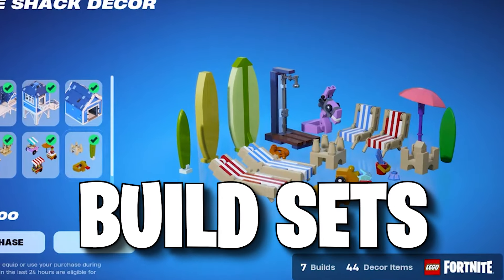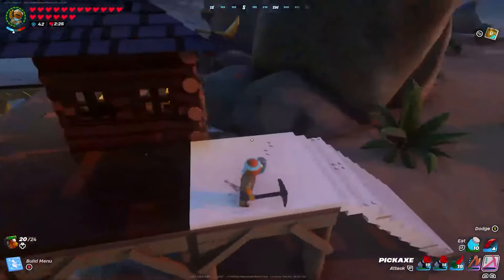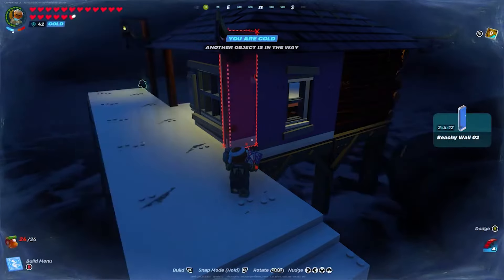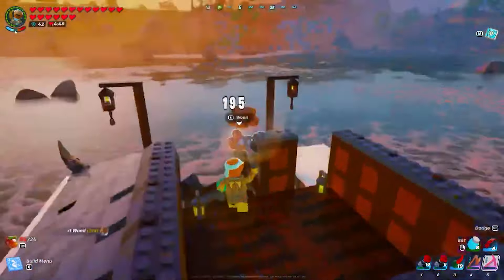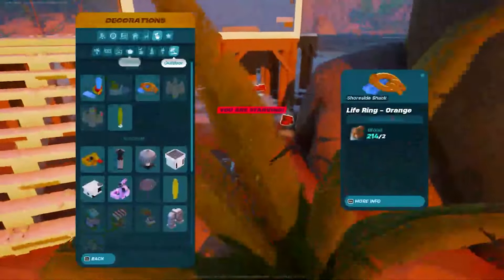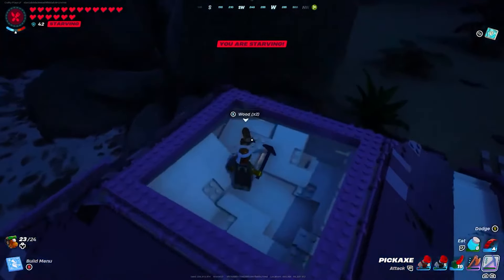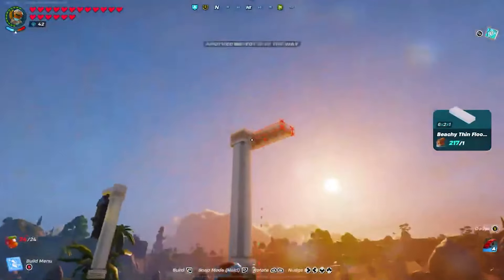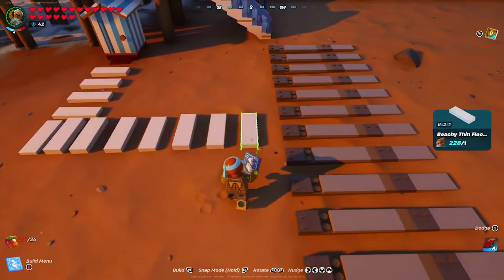*NEW* Beachside Boulevard Fishing Dock Build in LEGO Fortnite!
Today I'm going to show you a BRAND NEW Fishing Dock Build using the Beachside Boulevard LEGO Building Set!